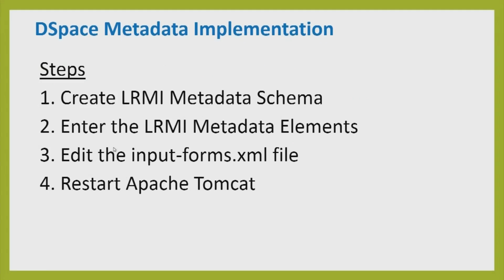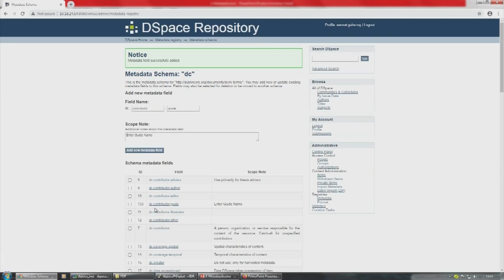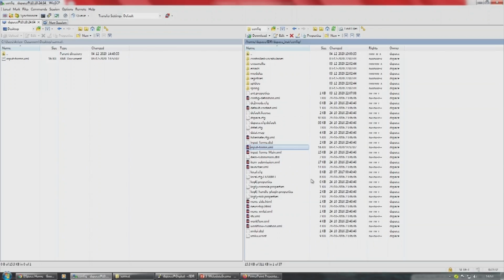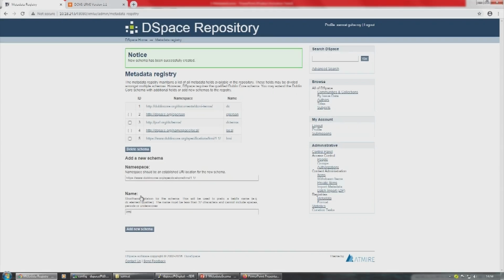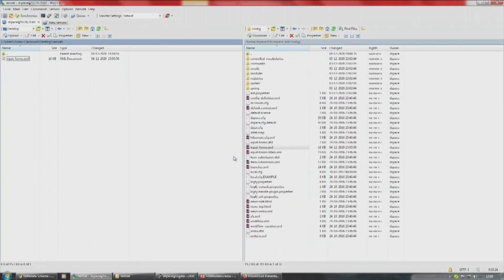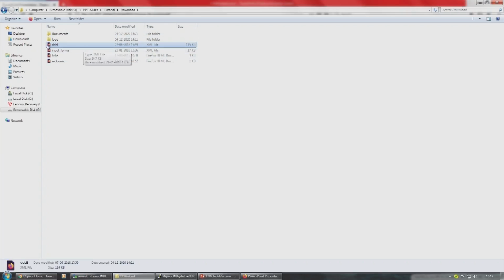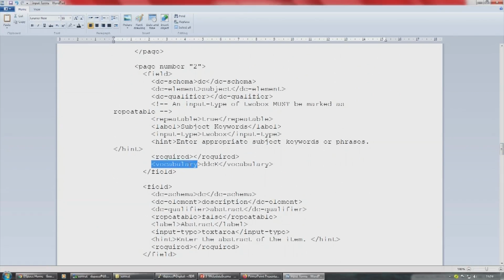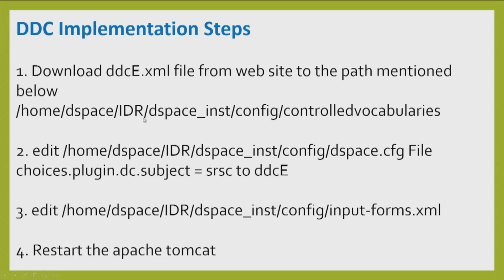4 INSTITUTIONAL DIGITAL REPOSITORY Part 2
Institutional Digital Repository

IDR captures your data in any format – in text, video, audio, and data. It distributes it over the web. It indexes your work, so users can search and retrieve your items. It preserves your digital work over the long term. IDR provides a way to manage your research materials and publications in a professionally maintained repository to give them greater visibility and accessibility over time.

The IDR is searchable through a number of simple or advanced interfaces. It can be browsed by author, department, subject, and format. The IDR is not necessarily intended to be a destination, but rather a platform for syndicating content. Consequently, information contained in the IDR can easily and seamlessly be incorporated into the Web pages of the campus-wide portal.